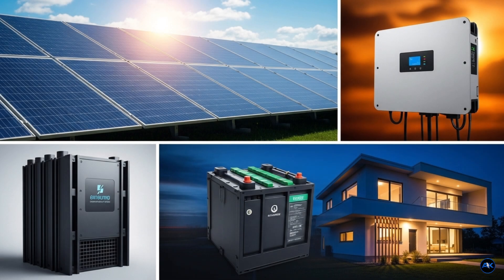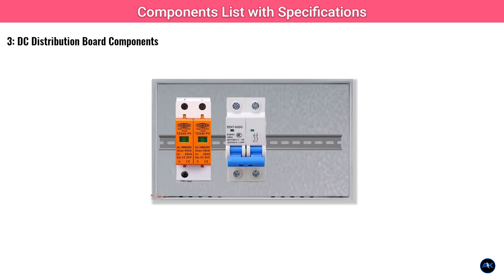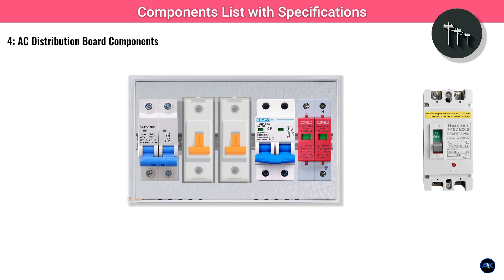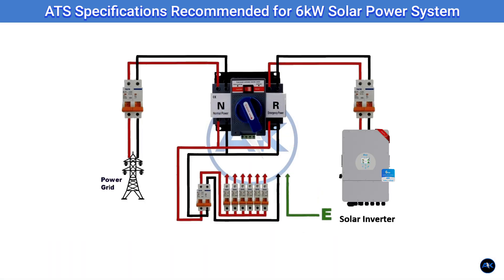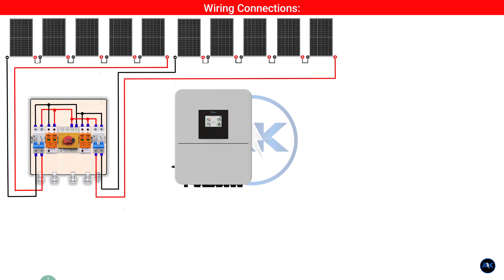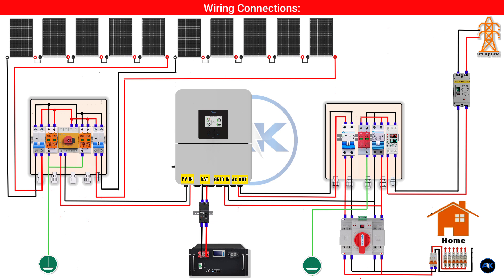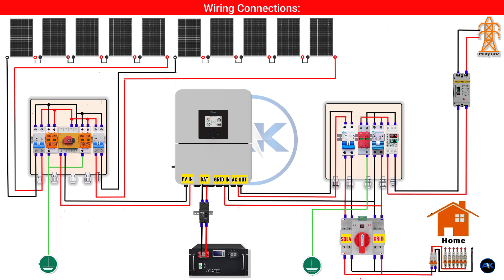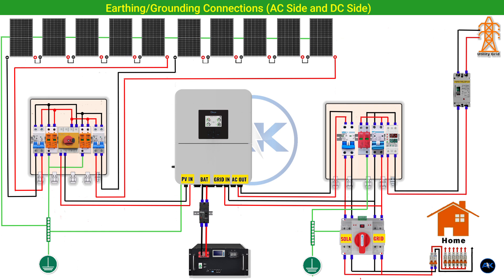Go OFF-GRID with This 6kW Solar Setup! (Full Hybrid System Guide + ATS Explained)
"DIY 6kW Hybrid Solar Power System with ATS! (10x 600W Panels Step-by-Step Setup)"
🔋 Ready to build a powerful 6kW hybrid solar system with 10x 600W panels and an Automatic Transfer Switch (ATS)? This step-by-step guide covers everything from component selection to wiring connections, ensuring you have reliable backup power and energy independence!

⚡ In This Video, You’ll Learn:
✅ Complete Components List – Solar panels, hybrid inverter, DC & AC distribution boards, batteries, and more!
✅ Proper String Sizing – How to connect 10x 600W panels for optimal efficiency.
✅ Wiring Diagrams – Safe & correct DC & AC connections, including SPDs, MCBs, and isolators.
✅ Battery Bank Setup – Recommended LiFePO4 battery capacity & safety tips.
✅ ATS Installation – How to seamlessly switch between grid & solar power.
✅ Earthing/Grounding – Essential safety measures for your system.

📌 Timestamps:
00:00 – Intro & System Overview
00:30 – Components Breakdown (Panels, Inverter, DC/AC Boards)
01:30 – Battery Recommendations & Safety
02:15 – ATS (Automatic Transfer Switch) Specs
03:00 – Solar Panel String Sizing (10x 600W)
03:45 – DC Wiring (Panels to Inverter)
04:45 – AC Wiring (Inverter to Grid & Loads)
06:00 – Battery Bank Connection
07:00 – ATS Installation & Switching Logic
08:30 – Earthing/Grounding (Critical Safety Step!)
09:15 – Final Tips & Call to Action

🔧 Tools & Components Mentioned:
- 10x 600W Solar Panels (Monocrystalline/Polycrystalline)
- 6kW Hybrid Inverter (MPPT Charge Controller Built-in)
- DC Distribution Board (SPD, MCBs, Isolator)
- AC Distribution Board (SPD, MCBs, Isolator)
- 48V LiFePO4 Battery Bank (100Ah-200Ah Recommended)
- Automatic Transfer Switch (ATS) (63A-100A Rating)

💬 Got Questions? Drop them in the comments! I’ll help you plan your solar setup.